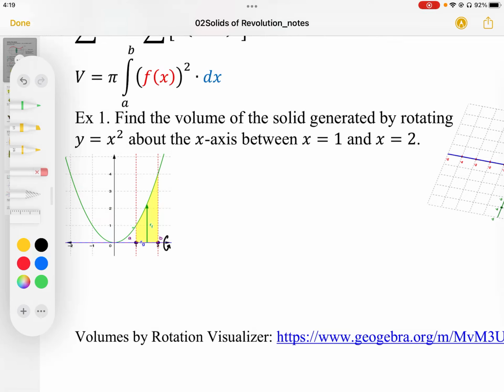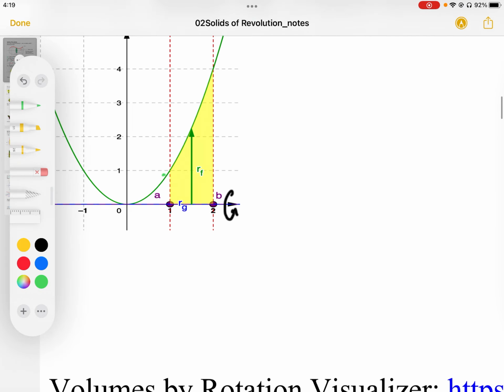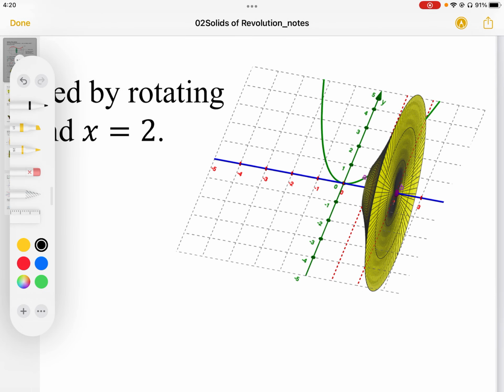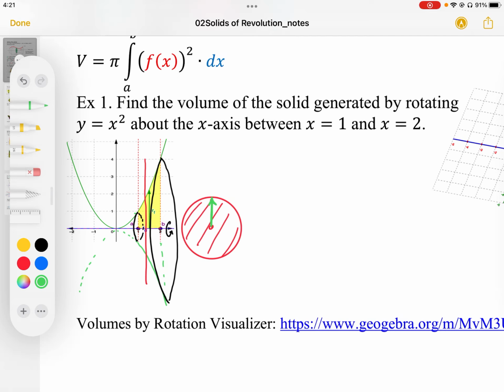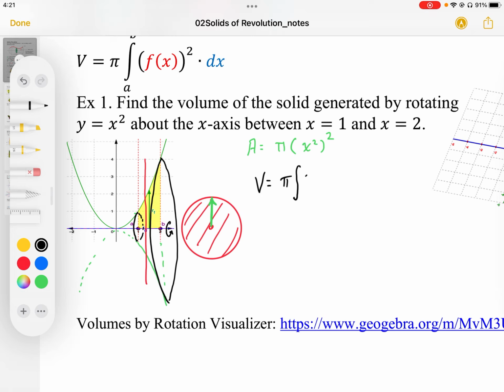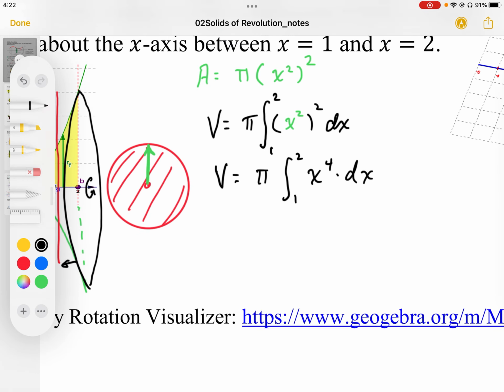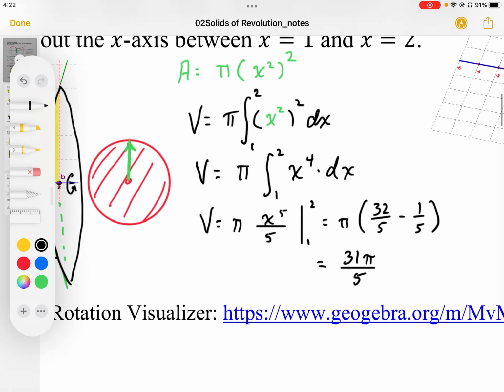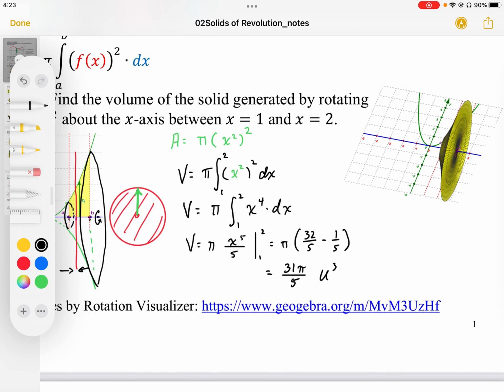02 Volume of Solids Part2